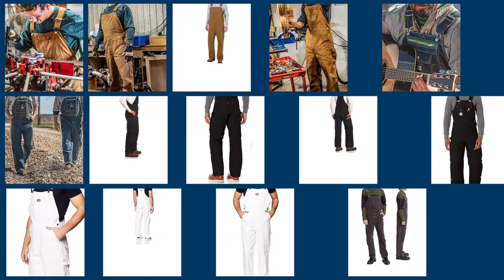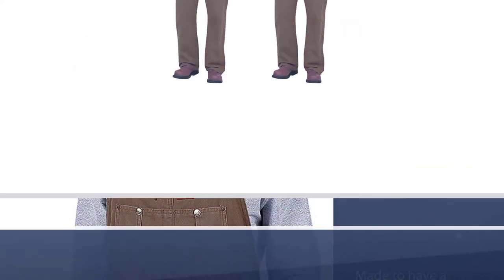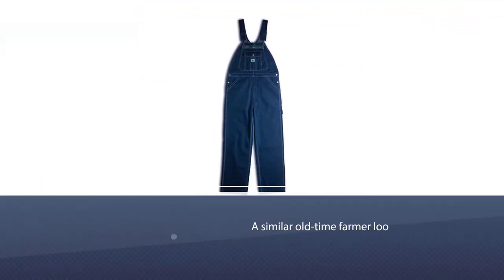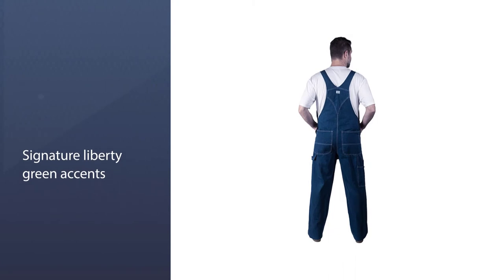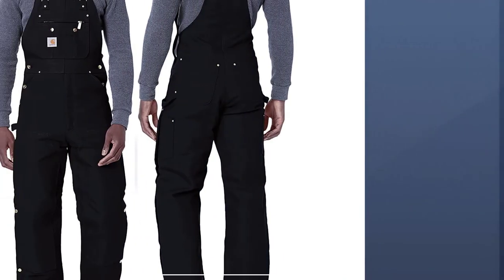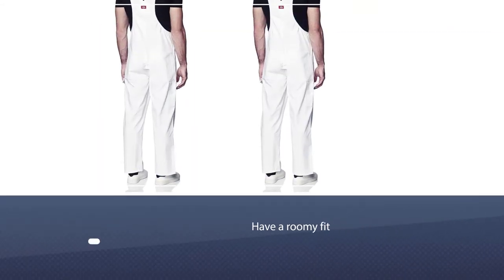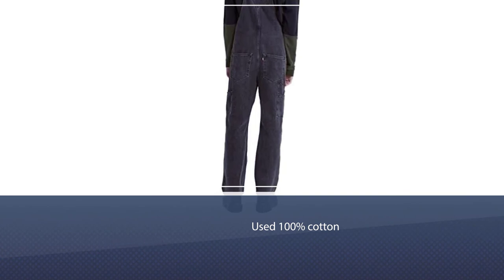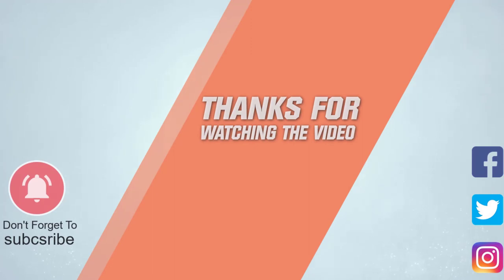Best Overalls for Men in 2023 - Top 5 Review and Buying Guide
Links to the best overalls for men listed in this review video:
► 1. Dickies Men's Big-Tall Bib Overall
► 2. Liberty Men's Stonewashed Denim Bib Overall
► 3.  Carhartt Men's Quilt Lined Bib Overalls
► 4. Dickies Men's Painters Bib Overall

🕝Timestamps🕝
0:00 - Introduction
0:20 - Dickies Men's Big-Tall Bib Overall

0:59 - Liberty Men's Stonewashed Denim Bib Overall
1:40 - Carhartt Men's Quilt Lined Bib Overalls
2:19 - Dickies Men's Painters Bib Overall
2:58 - Levi's Men's Overall

★What is a overalls for men?
Overalls, also called bib-and-brace overalls or dungarees, are a type of garment usually used as protective clothing when working. The garments are commonly referred to as a "pair of overalls" by analogy with "pair of trousers".